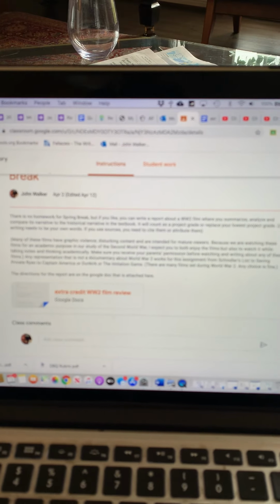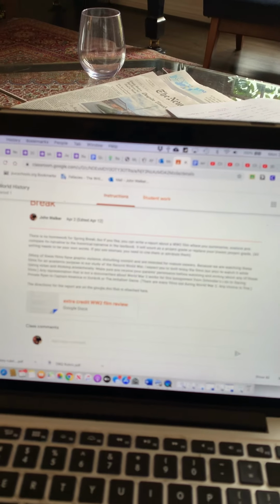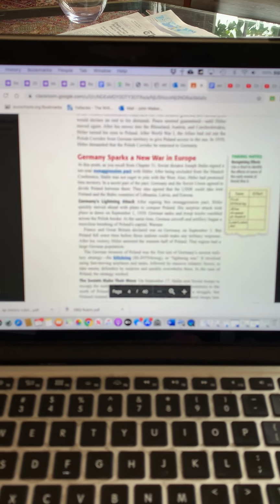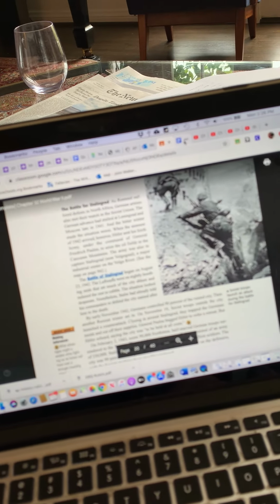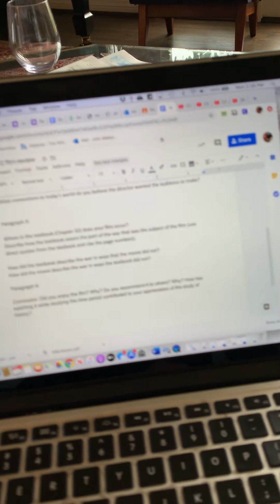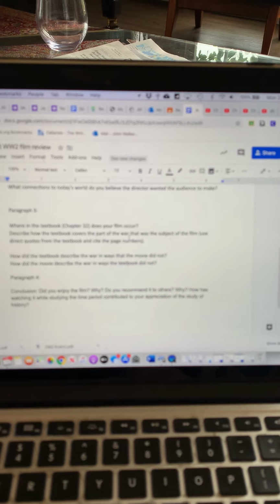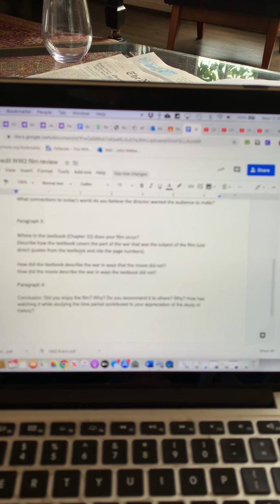Description of WW2 extra credit assignment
Mr Walker describes the World War 2 extra credit movie review assignment for World History class. It is extended to Friday April 24th.